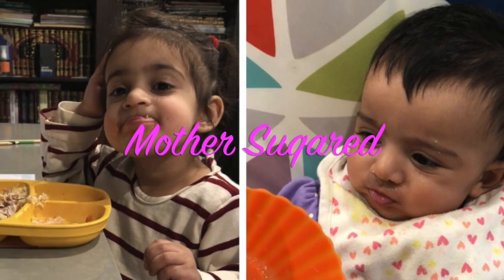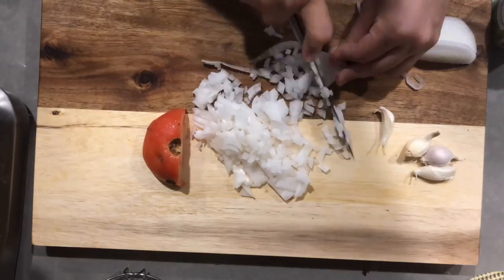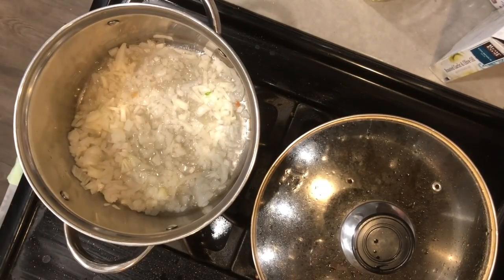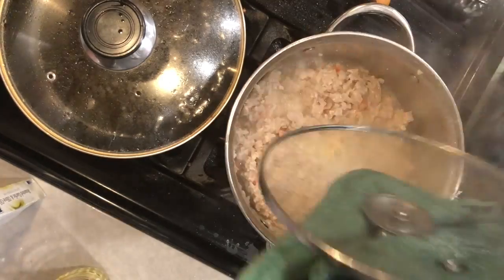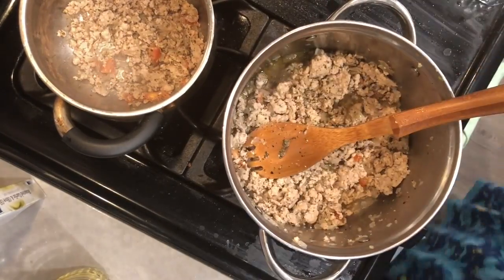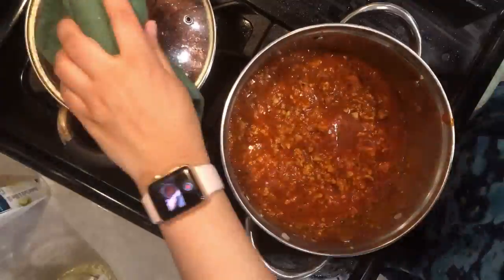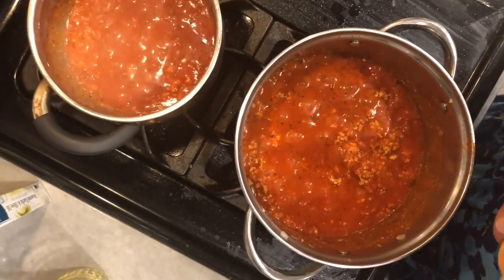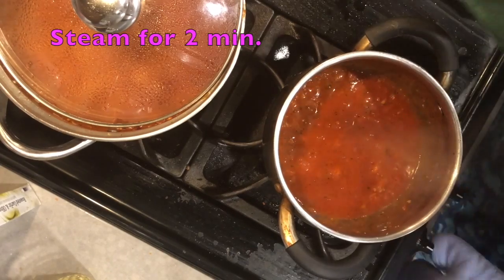Meat Sauce (for pasta)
This video is about meat sauce.
this is for kids and parents.